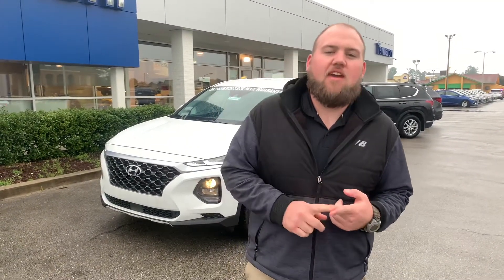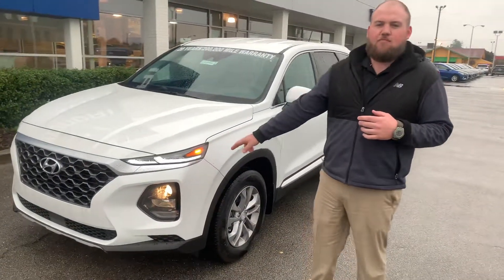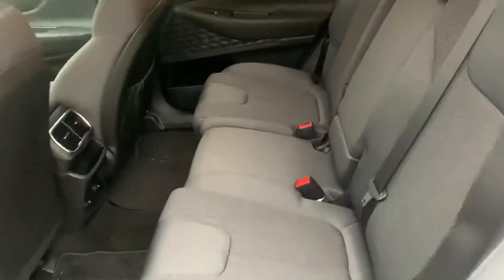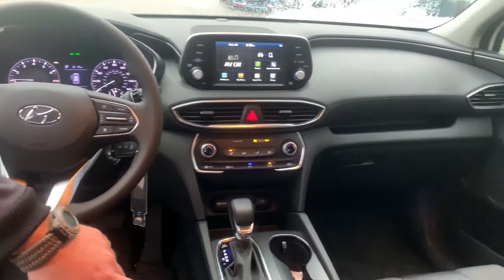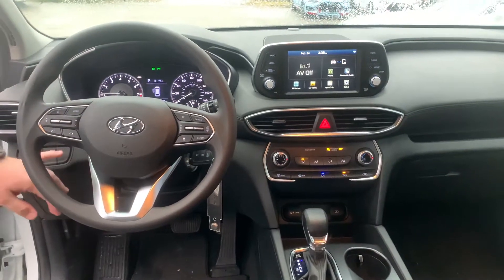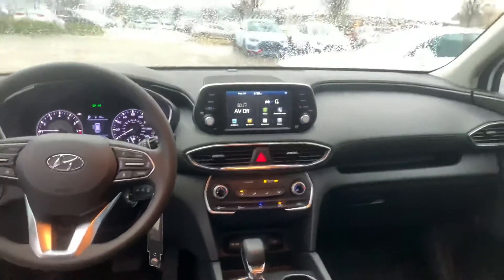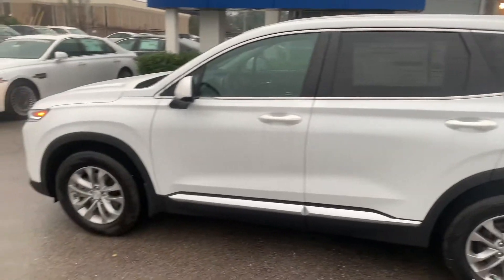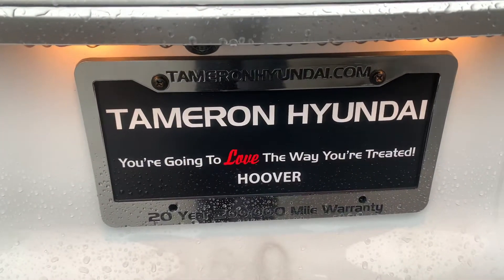Trent’s Santa Fe @ Tameron Hyundai in Hoover